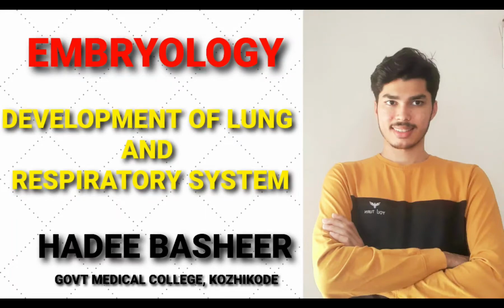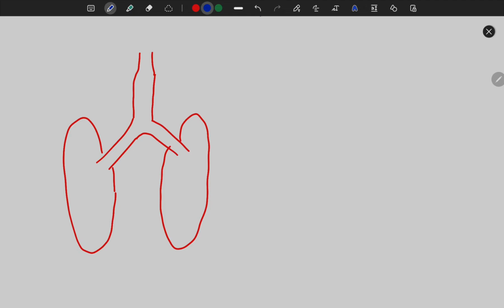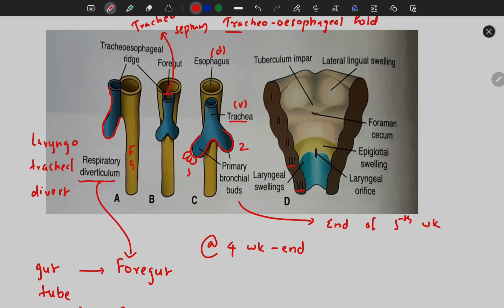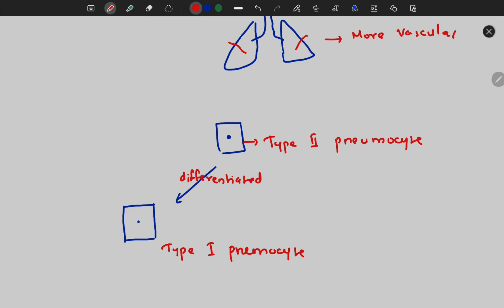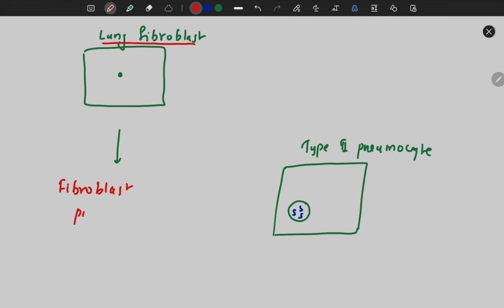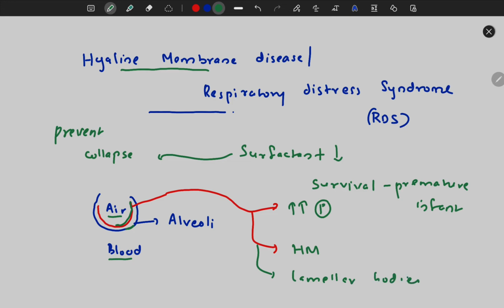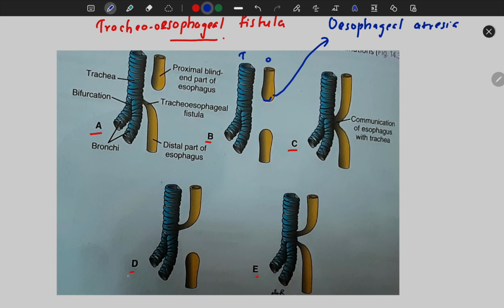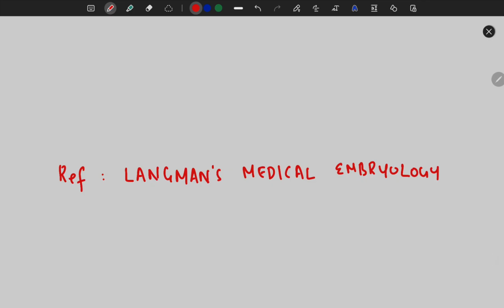Development of lungs and respiratory system